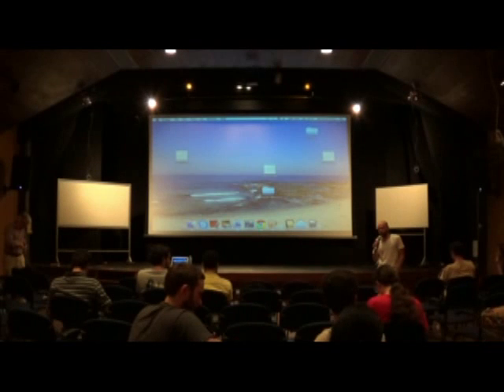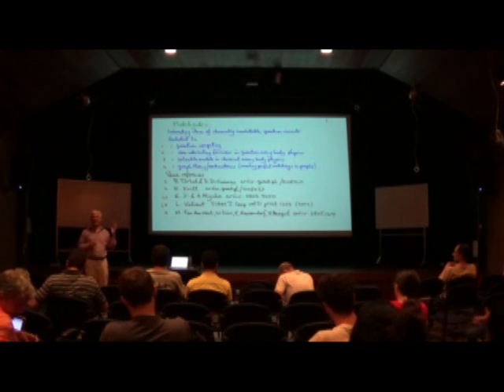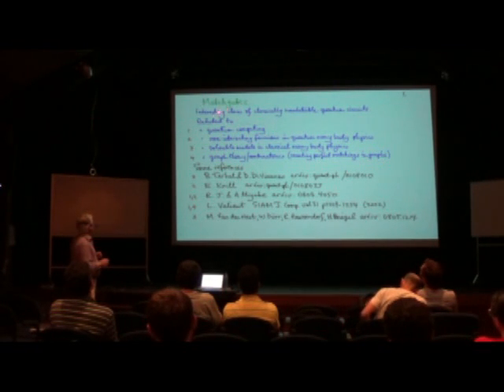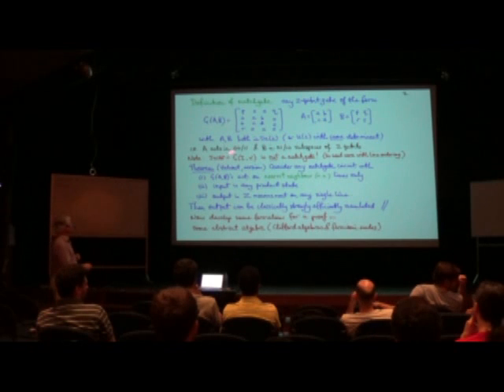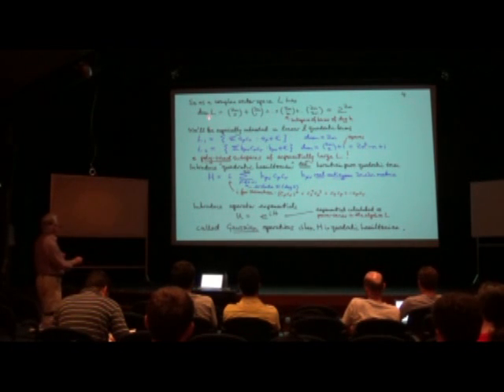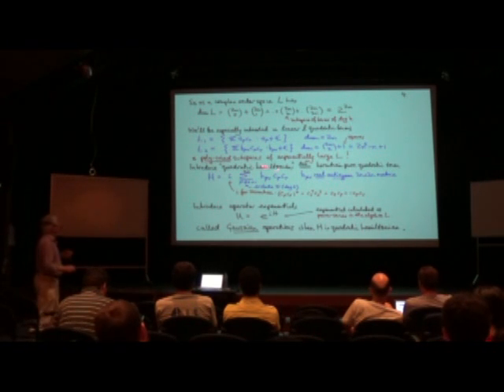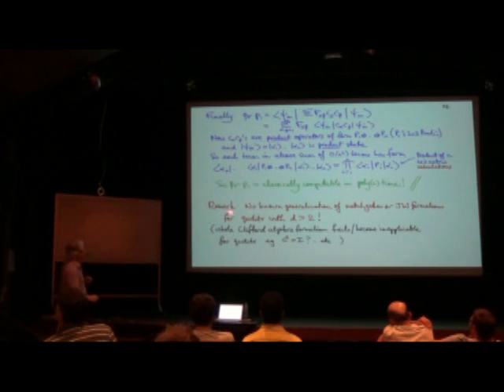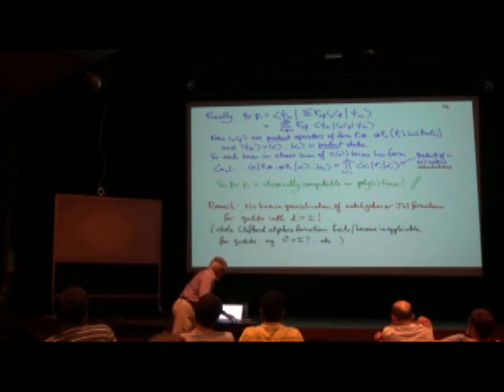Richard Jozsa: Classical simulation of quantum computations 3/3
You can find the corresponding slides and more informations about the course